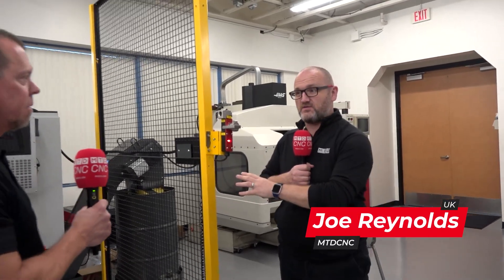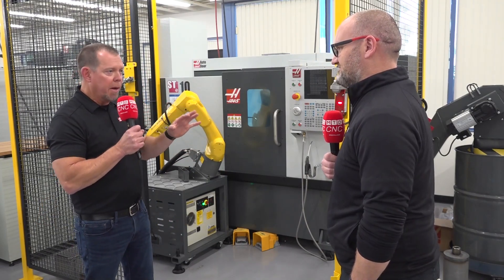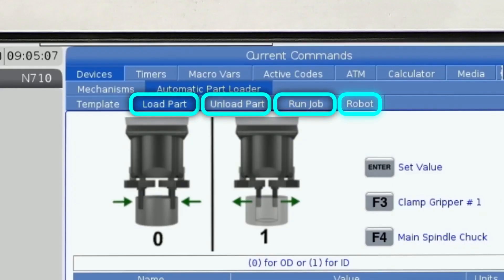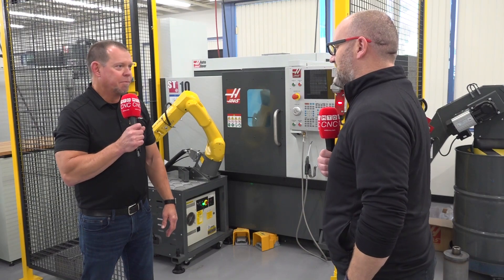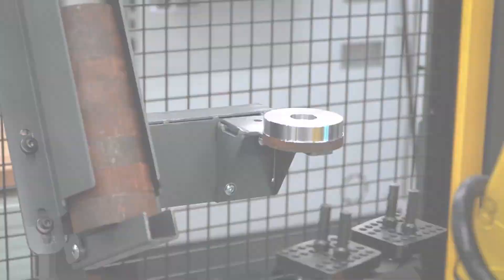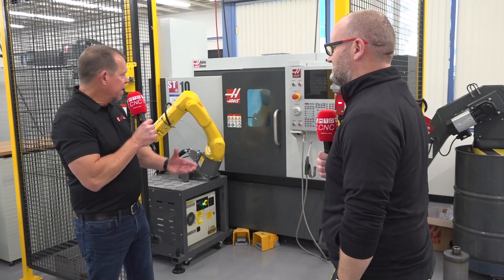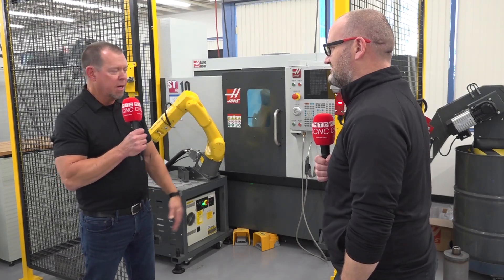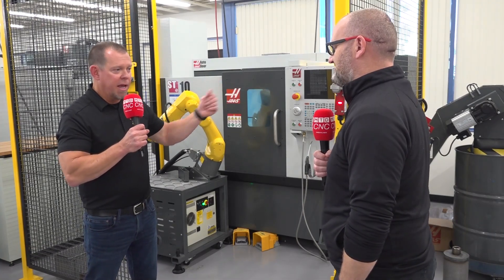Haas and their robot solutions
Working with FANUC, HAAS machine tools can easily be automated as Bryan explains in this short video. Whether you choose to want to keep your lathe running or your machining centre, a FANUC industrial robot is your best option.